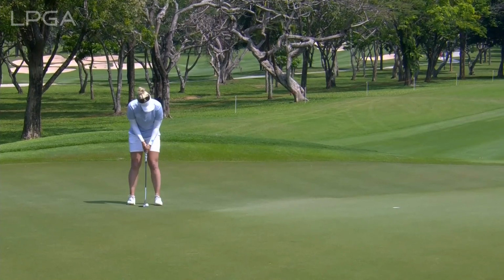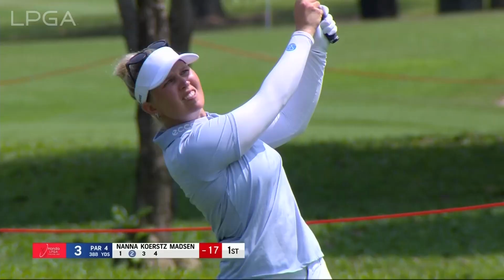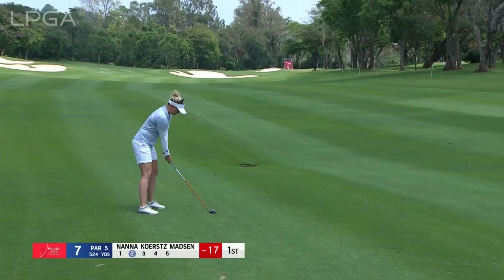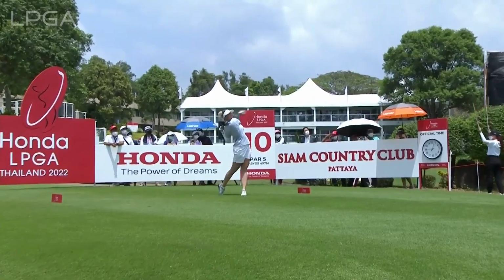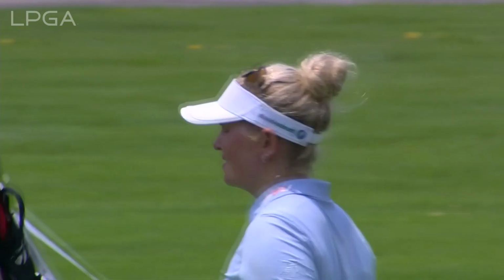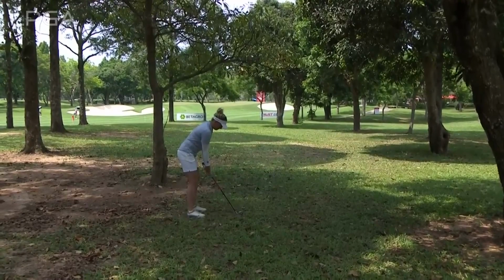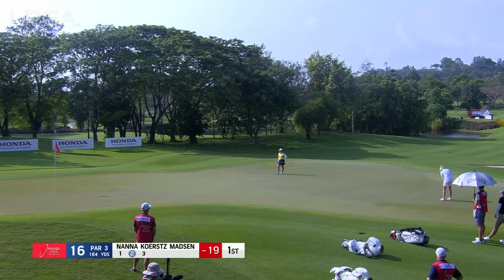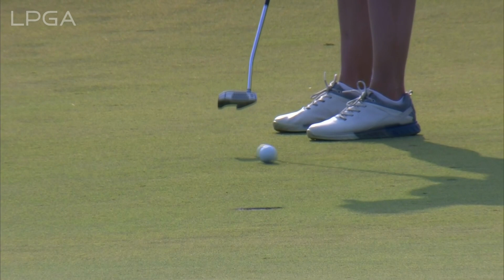Nanna Koerstz Third Round Highlights | 2022 Honda LPGA Thailand